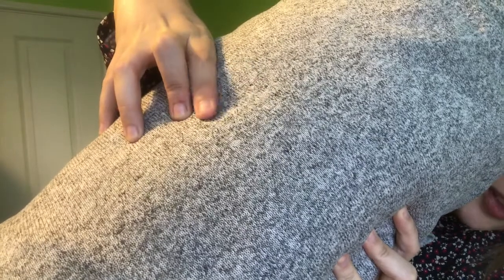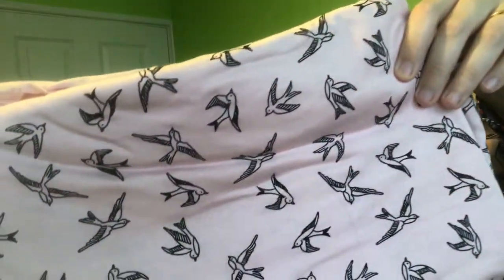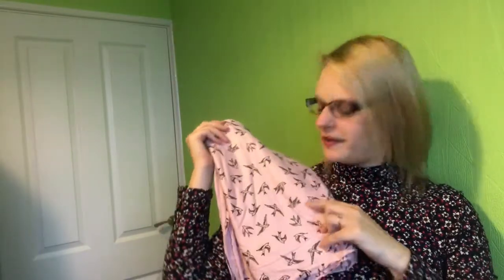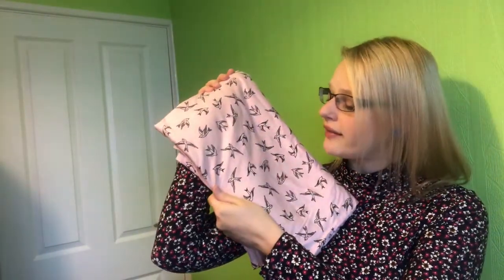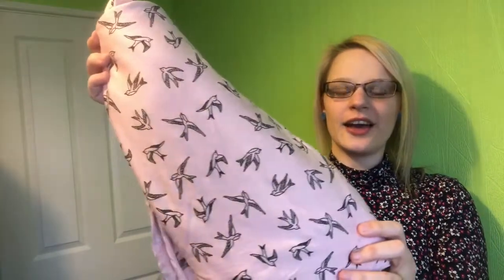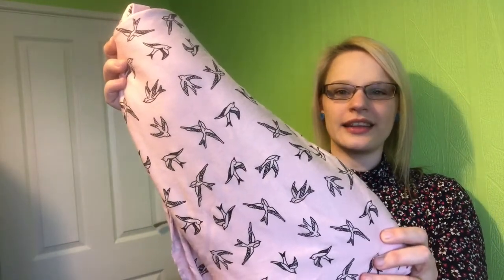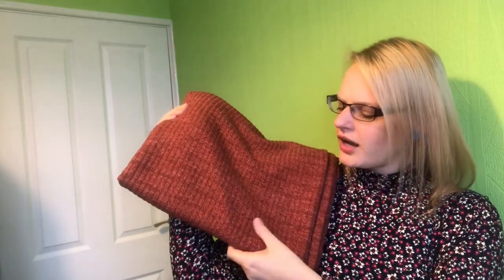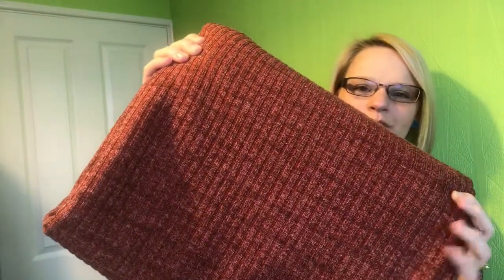Fabric Haul Fabric Land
Below are the links to what I talk about in the video

I’m wearing the Tilly and the Button Freya top which is from the book ‘Stretch’ =

Fabric Land fabric

Patterns Mentioned

Sew over it Molly Top (from the City break E book) =